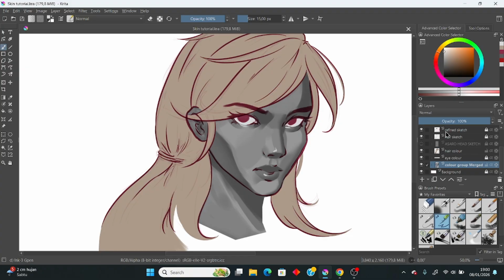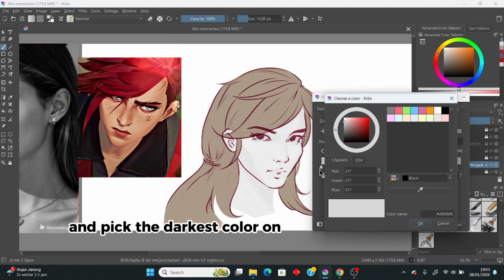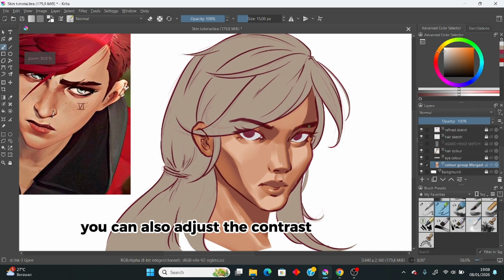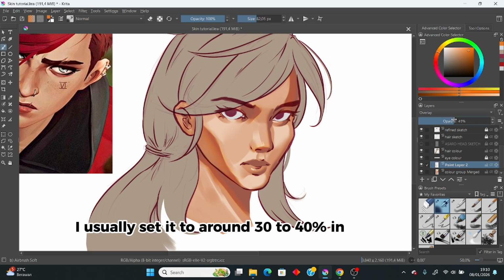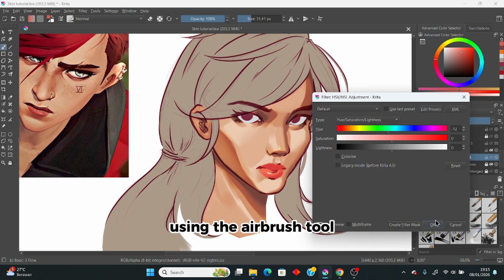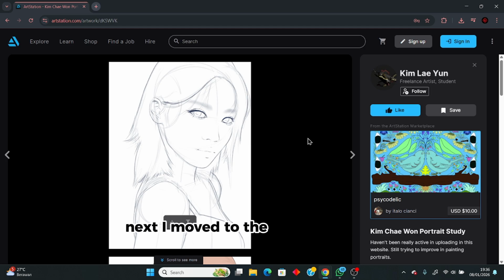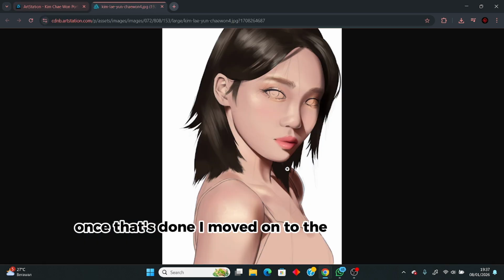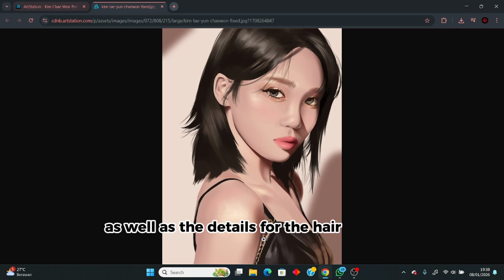How to Render Skin the EASY Way